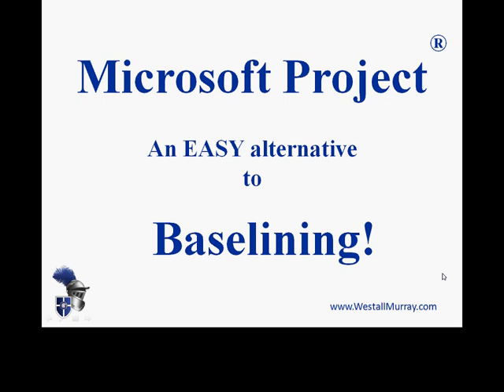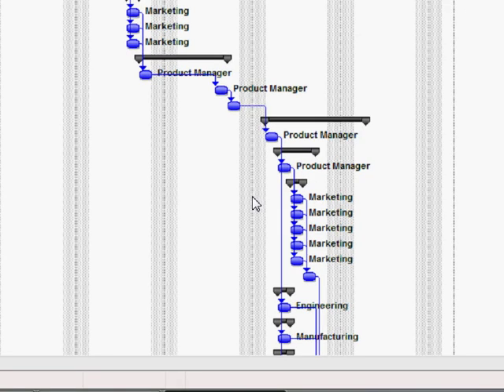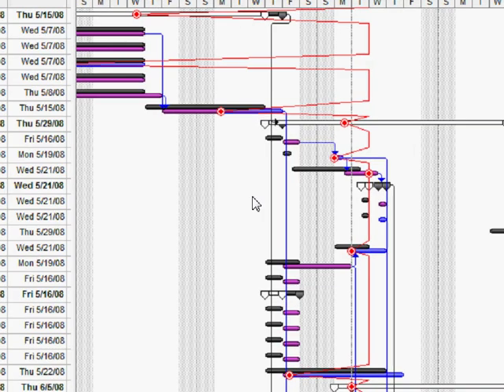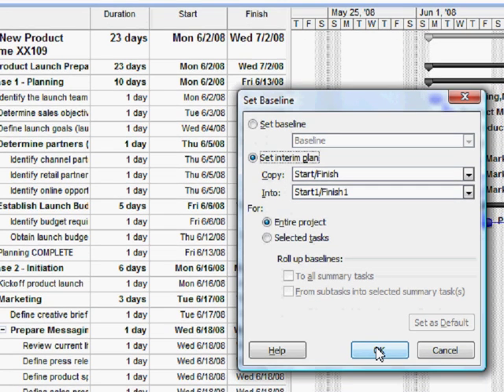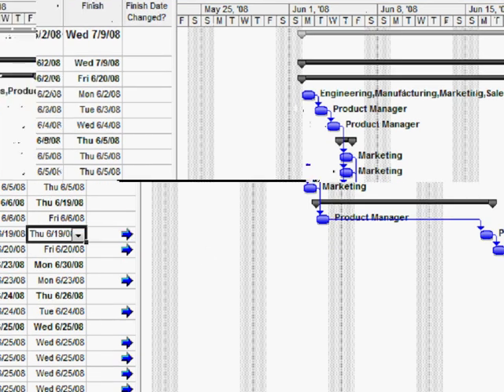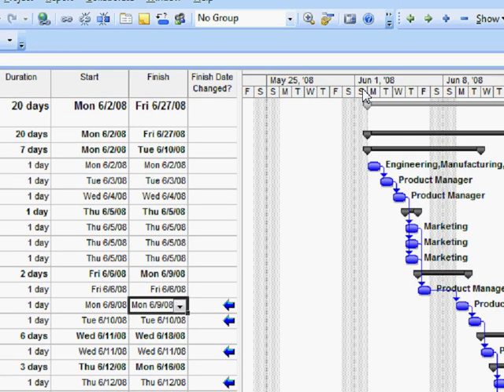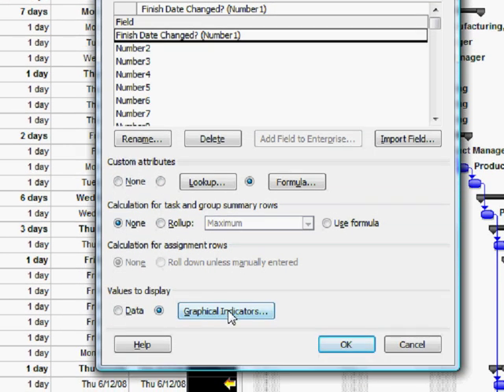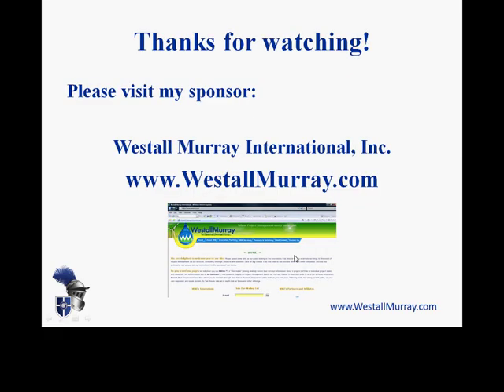Microsoft Project: An Easy Alternative to Baselining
Sir Ganttalot points out that many people find the baselining feature in Microsoft Project challenging.  Interpreting the status of tasks takes a trained eye and requires close attention.  In this video Sir Ganttalot shows you an easy alternative to formal baselining that still allows you to see what has changed in a schedule since your last Project Team Meeting.